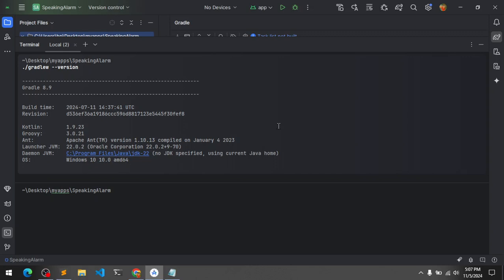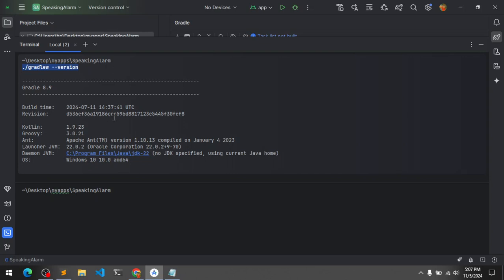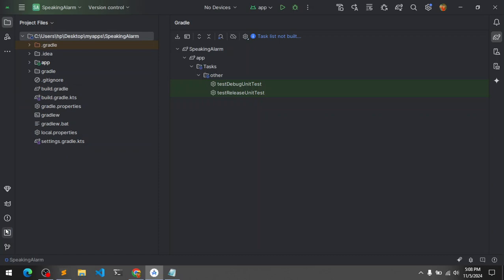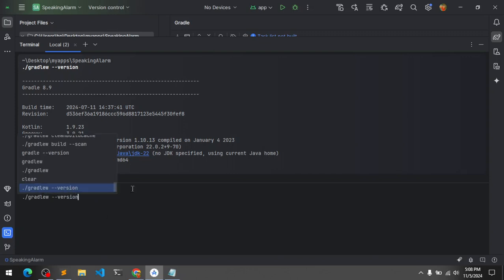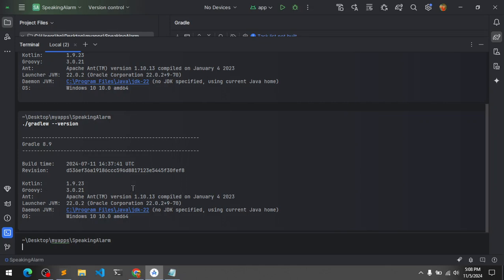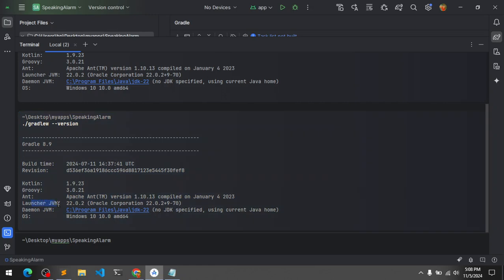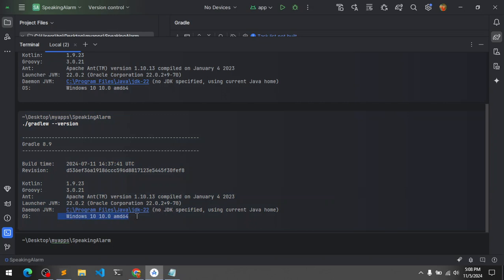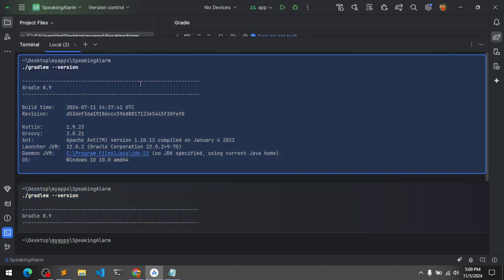How to Check Gradle Version in Android Studio - command line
How to Check Gradle Version in Android Studio
How do I find my Gradle version?,
Where to find Gradle in Android Studio?,
How do I check the status of Gradle?,

Check build tool config info
Check kotlin version

This video may contain affiliate links, which means that if you click on one of the product links and make a purchase, I may receive a small commission at no additional cost to you. I only recommend products or services that I genuinely believe in and that I think will be valuable to you. Thank you for your support!